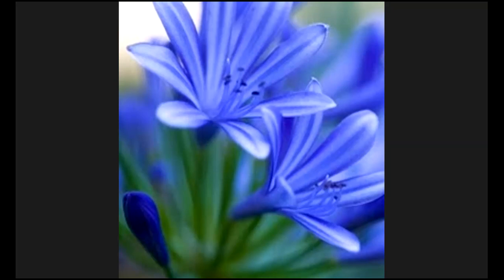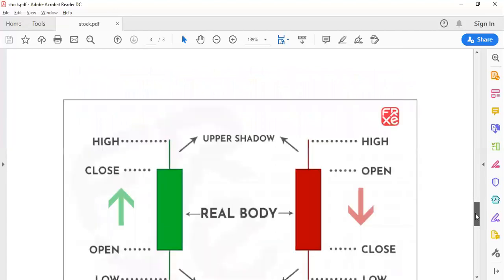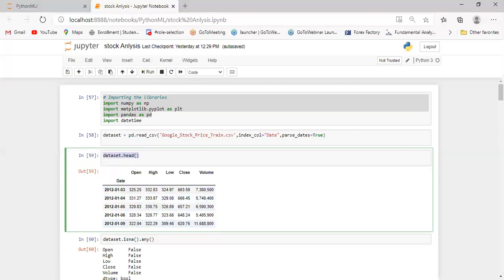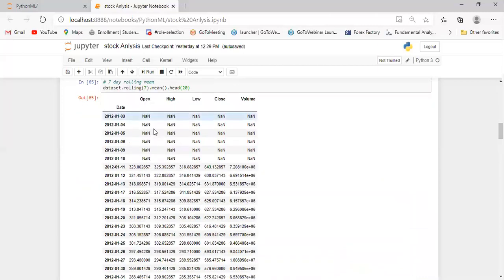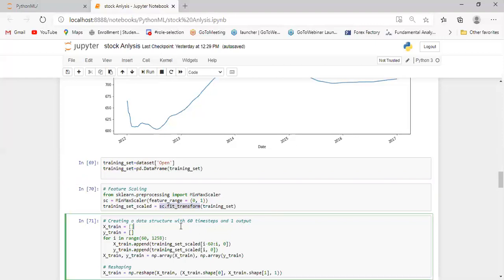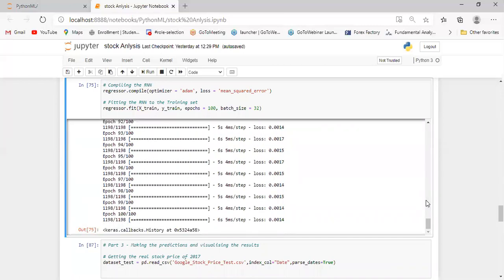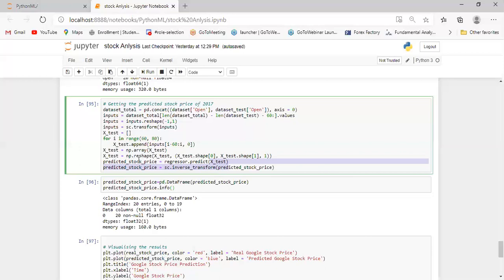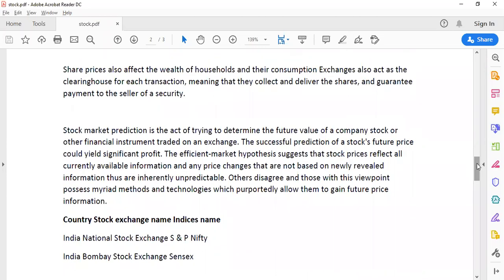Stock Market Price Prediction Using Python & Machine Learning